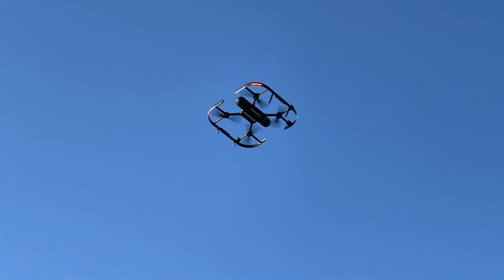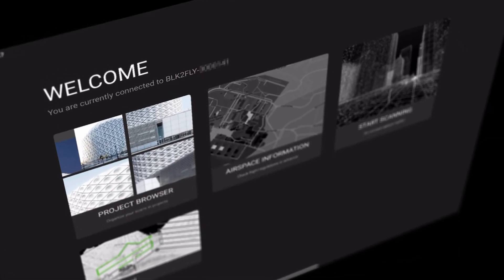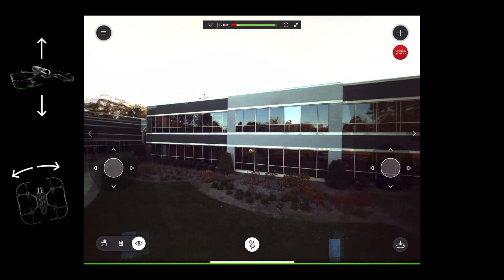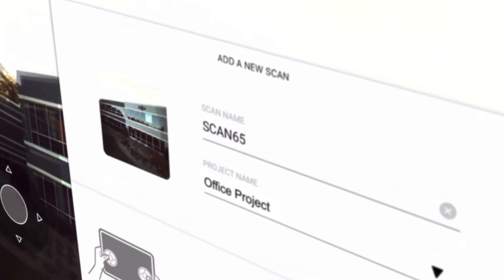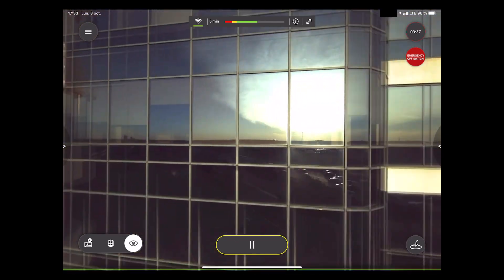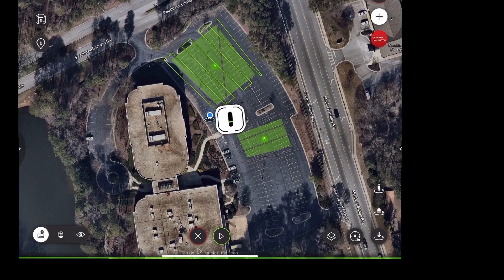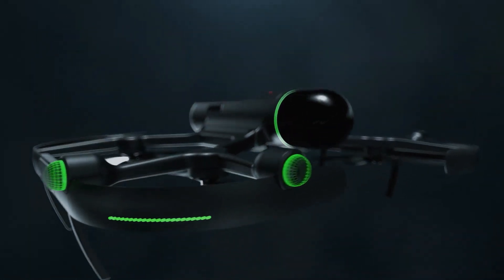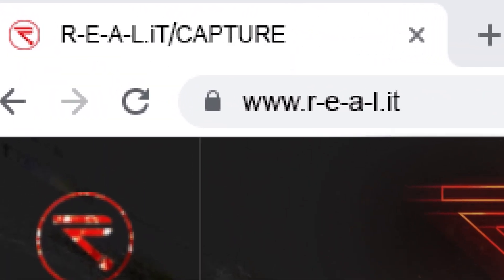DEMONSTRATING the BLK2FLY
Outpace the competition by taking to the skies. There's nothing faster than aerial laser scanning.

Video version: v06